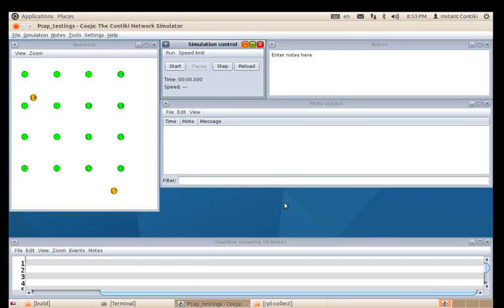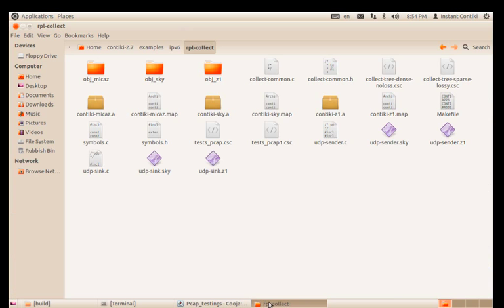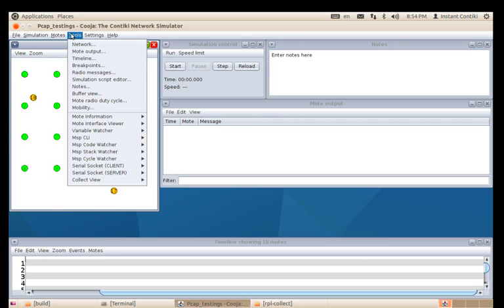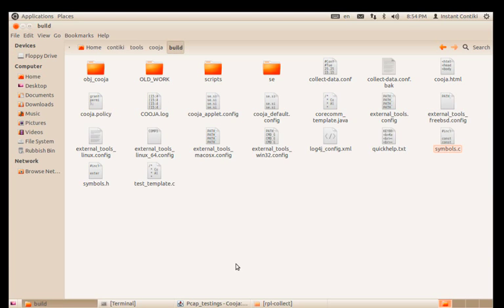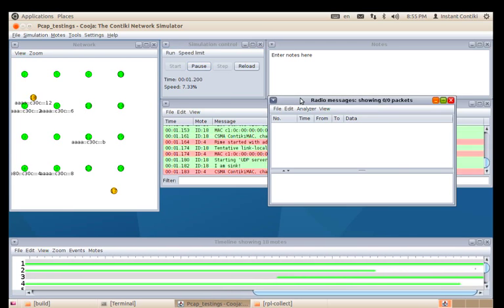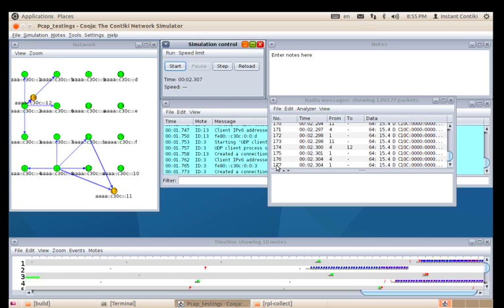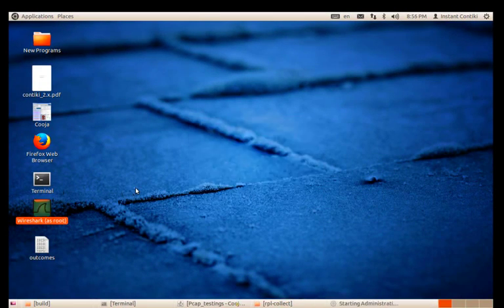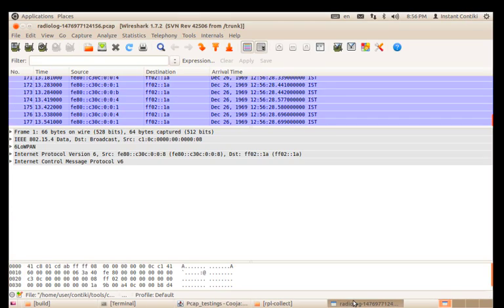6LoWPAN Packet Analysis in Contiki OS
The video contains 6LoWPAN Packet Analysis in Contiki OS using a software called wireshark. Its shows 3 steps to get the data and start the analysis of the packets that are captured in Conitki using the radio message window.